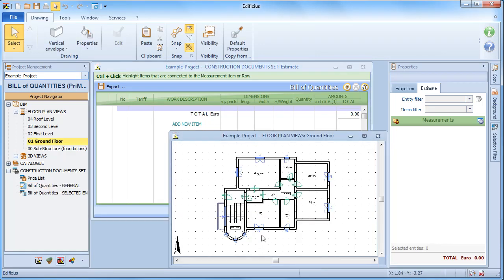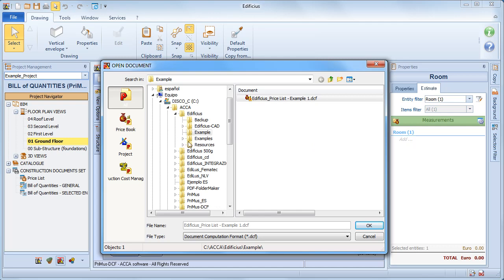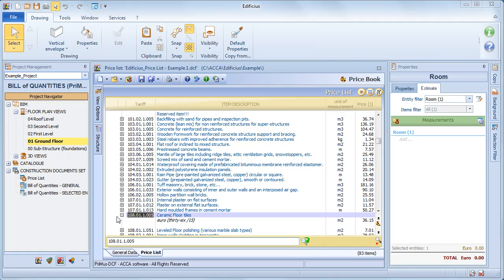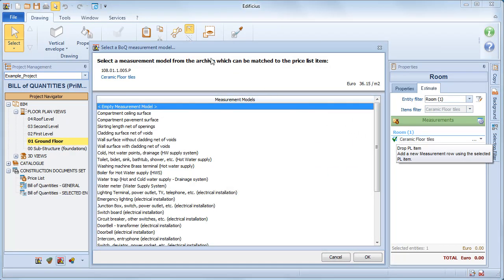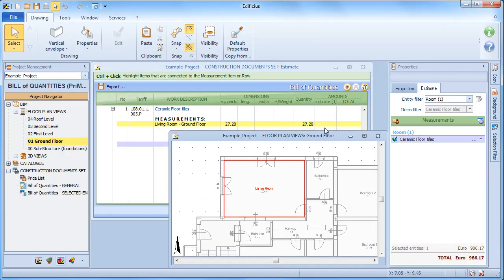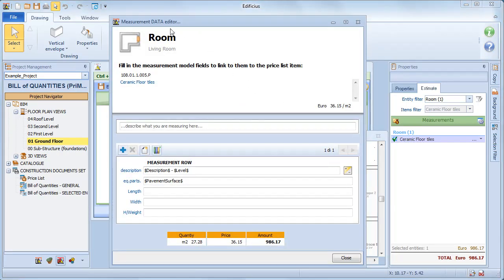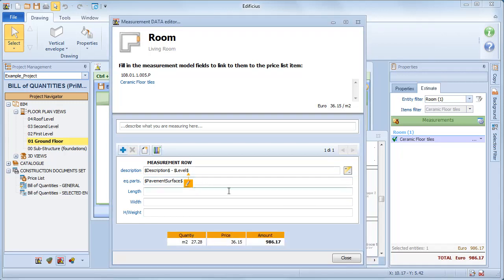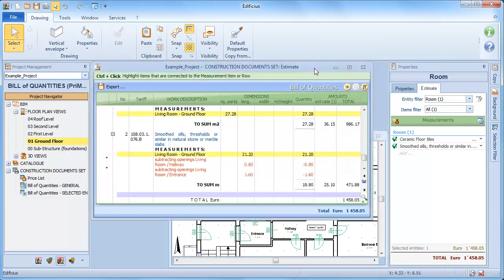Edificius Tutorial - Bill of Quantities - Object Quantification - ACCA software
See how to deal with Bill of Quantities - Object Quantification. How to proceed to quantify graphic entities by inserting measurement models with the Edificius BIM software. Learn more about How to proceed to quantify graphic entities by inserting measurement models in a 3D BIM model the easy and quick way. Find out more about Edificius and download the Trial version and discover its powerful BIM design tools .